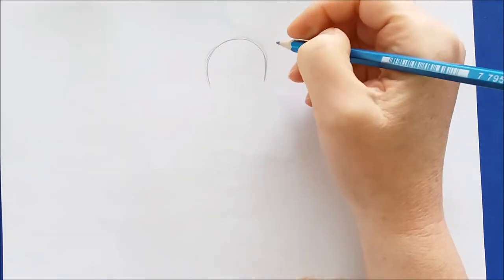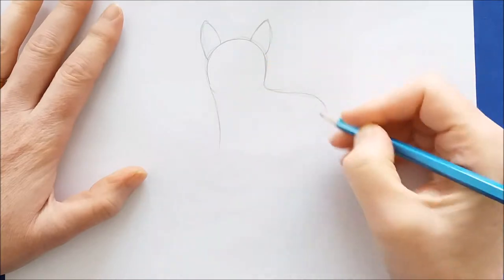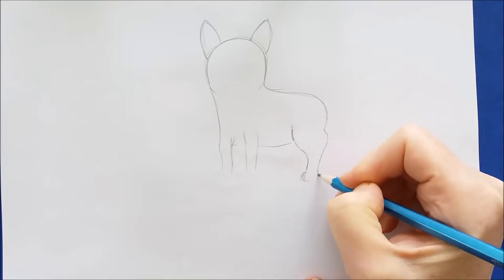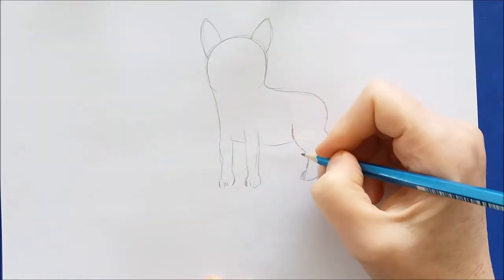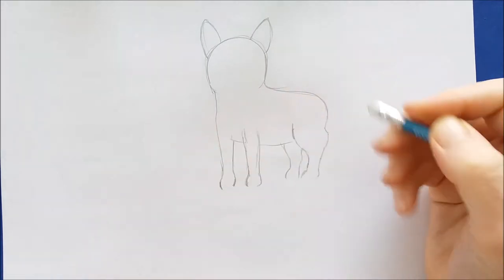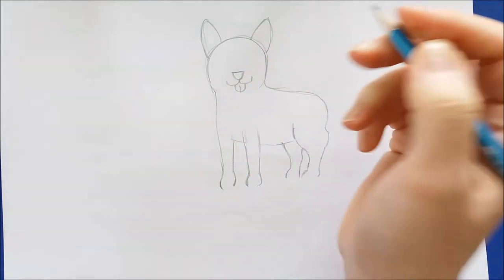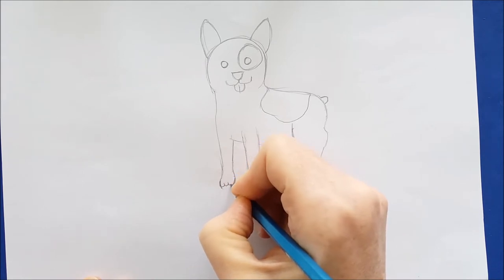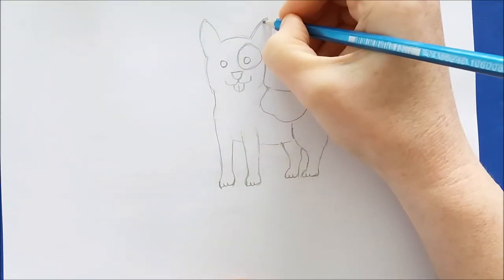how to draw a french bulldog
How to draw  a french bulldog, Learn how to draw this dog in my easy to follow, step by step drawing tutorial. Just follow along while I teach you how to a cute french bulldog!

Be sure to check out other my tutorials and drawing playlists where you will find all kinds of fun things to draw.

If you like drawing cute cartoon animals (seal, fox, guinea pig etc.)

For cute and easy cartoon food drawing lessons ( Pizza, milkshake, popsicle, etc.)

And for popular superhero drawing tutorials( Superman, wolverine, etc)